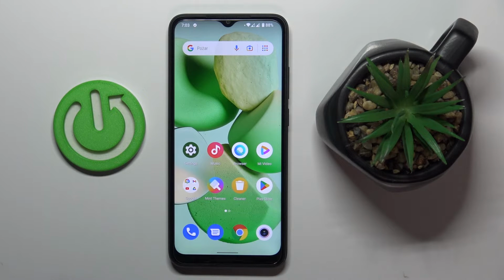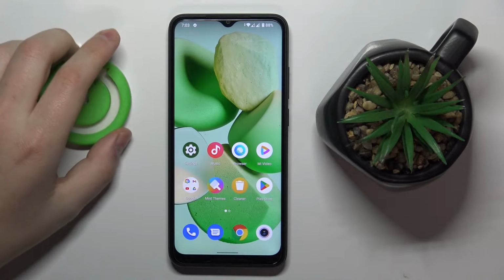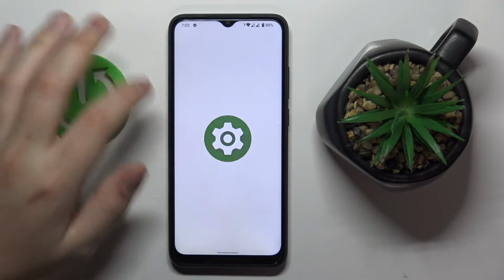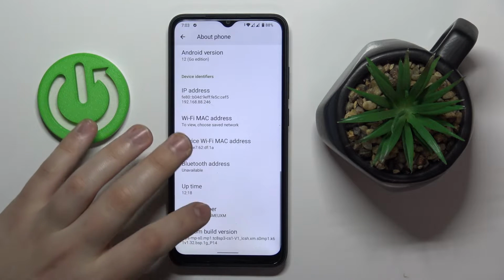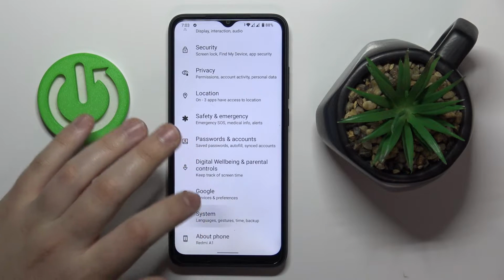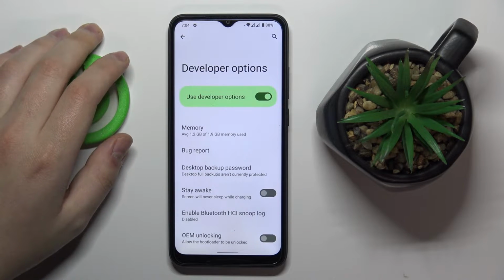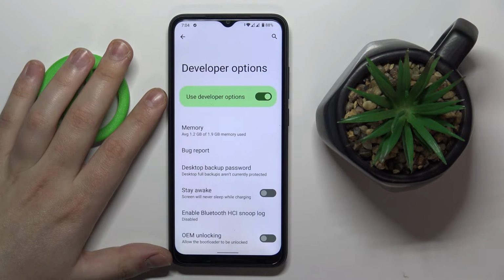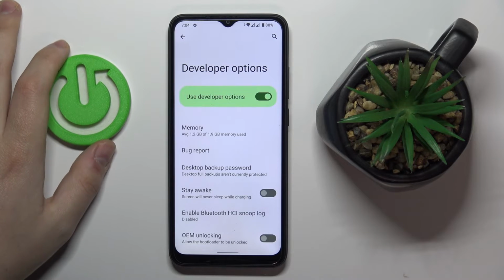How to See Available RAM on XIAOMI Redmi A1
Find out more info about XIAOMI Redmi A1:
You can find out how much RAM is available on the XIAOMI Redmi A1 by watching this tutorial. You will learn how to access the developer menu and how to check your RAM capacity and how much free storage is left. Visit our YouTube channel if you want to know more about XIAOMI Redmi A1.

How to see available RAM on XIAOMI Redmi A1? How to check available RAM memory on XIAOMI Redmi A1? How to find RAM capacity on XIAOMI Redmi A1? How to open developer options on XIAOMI Redmi A1?